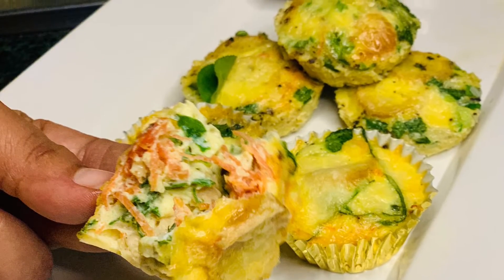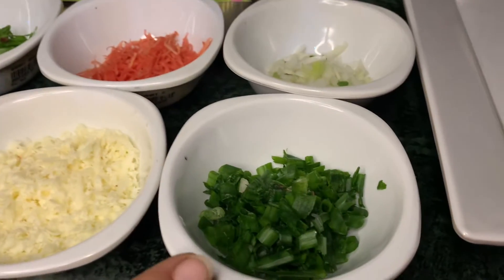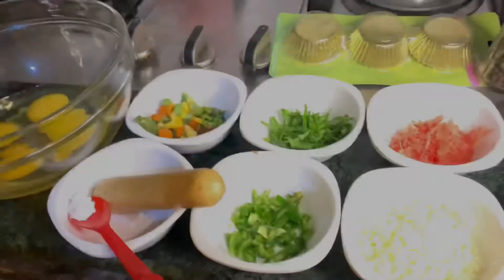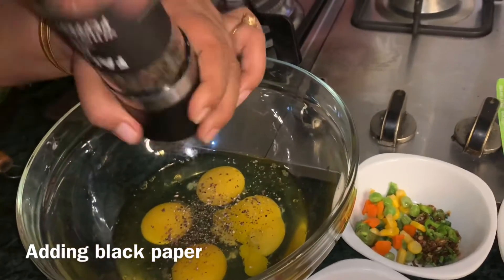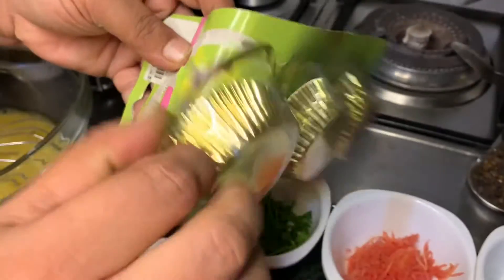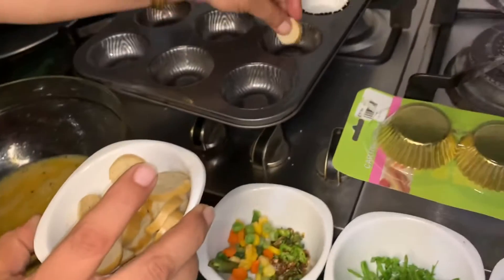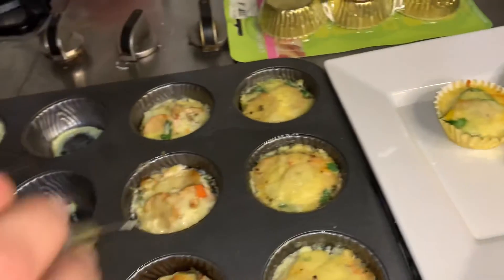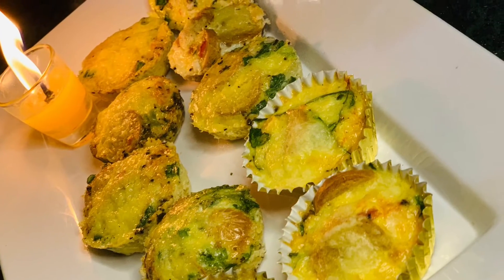Egg muffins |cute mini muffins | for breakfast ❤️ | sam's world